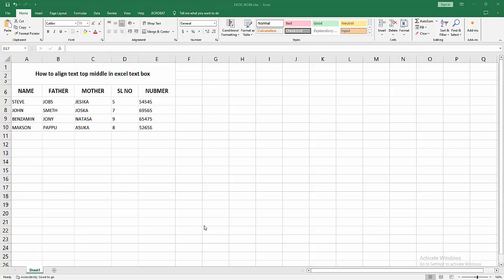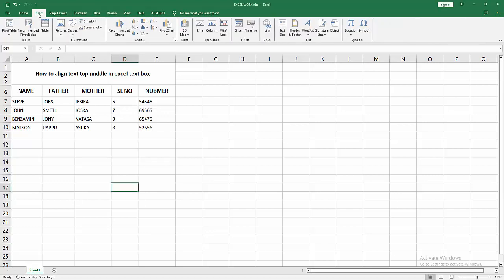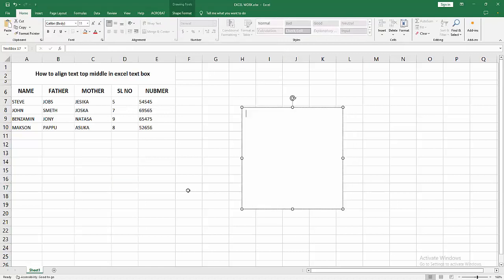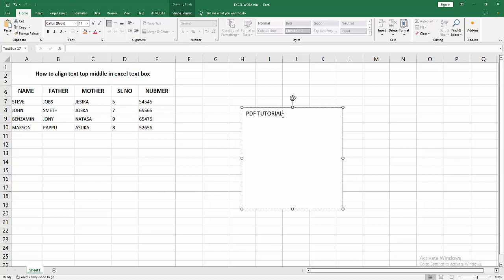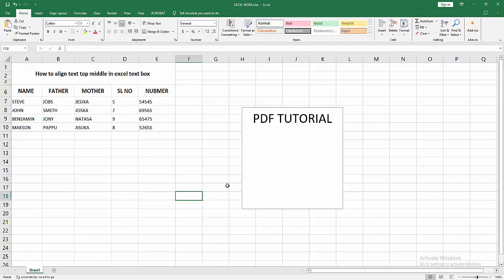How to align text top middle in excel text box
Assalamu Walaikum,
In this video I will show you, How to align text top middle in excel text box.  Let's get started.